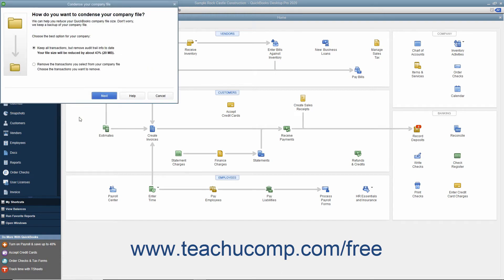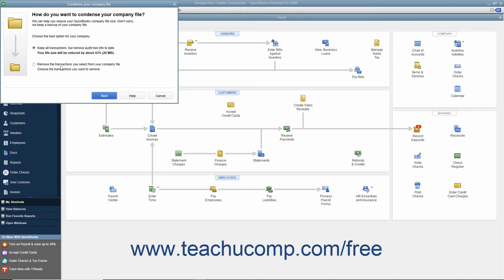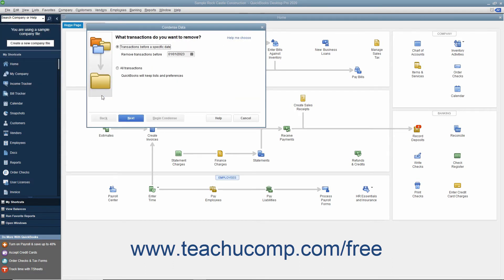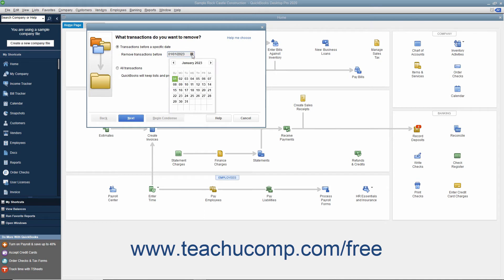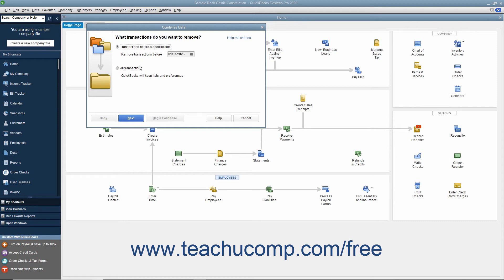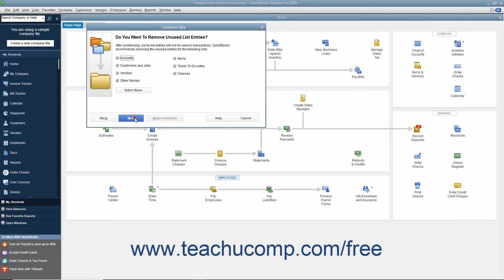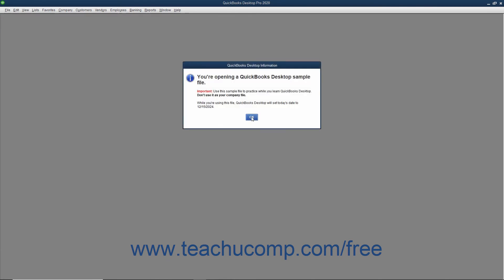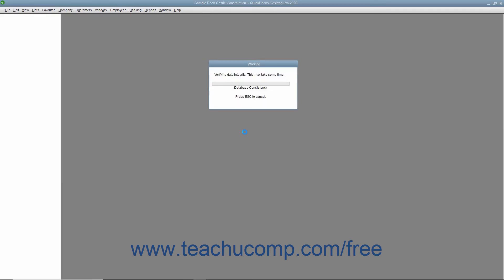QuickBooks Desktop Pro 2020 Tutorial Company File Cleanup Intuit Training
FREE Course! Learn about Company File Cleanup in QuickBooks Desktop Pro 2020 A clip from Mastering QuickBooks Made Easy. - the most comprehensive QuickBooks tutorial available. Visit us today!